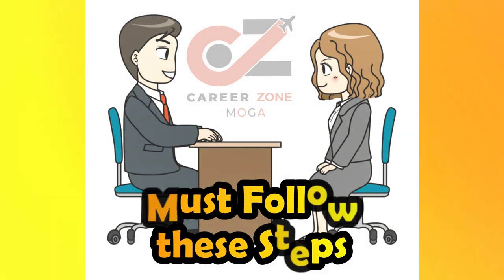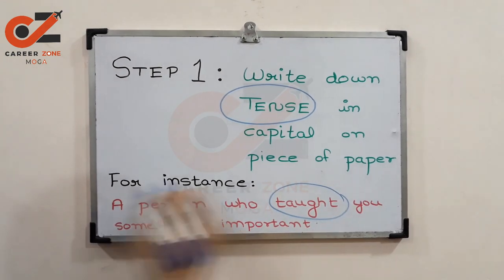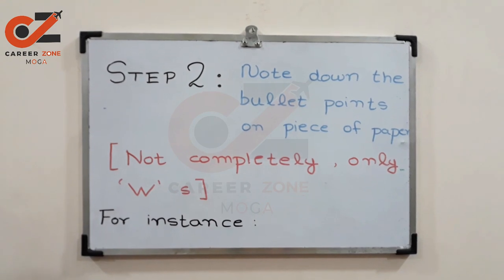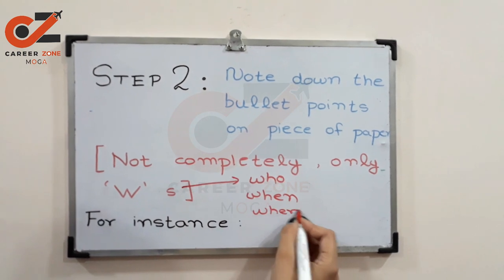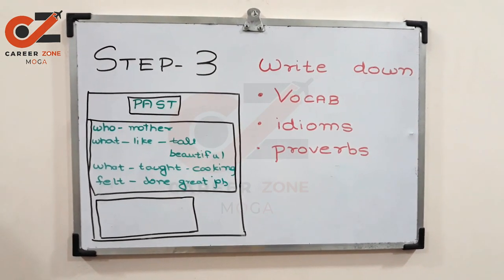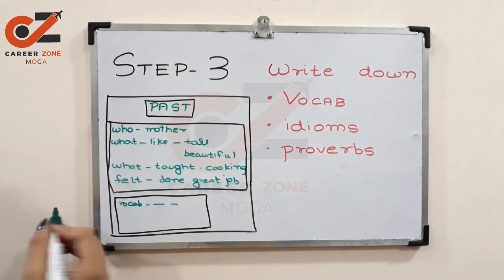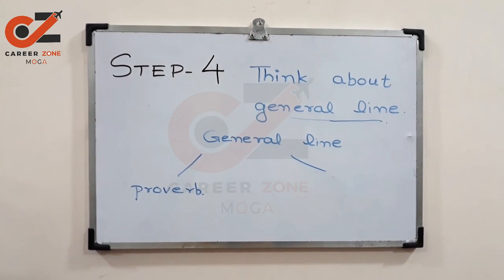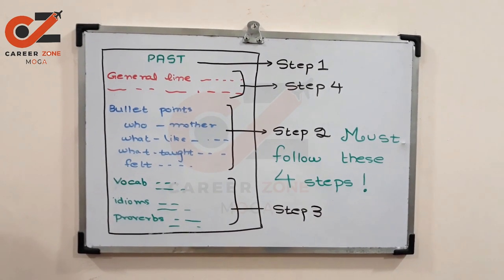How to prepare Cue Card? | IELTS Cue Card | Outstanding Cue Card IELTS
This video contains 4 steps to prepare outstanding cue card.

💥💥💥💥💥 NEW  RELEASED BOOK 💥💥💥💥💥
1. IELTS READING PRACTICE TESTS  - ACADEMIC

2. 1. IELTS READING PRACTICE TESTS  - GENERAL Training

💥 Best e-Books 📚 & PaperBack Books  📚 at Cheap Price ✌ . Check it out Now 👇👇👇

1. MASTER IELTS GENERAL WRITING -

2. MASTER IELTS ACADEMIC WRITING -

3. IELTS Academic - Tips and Strategies for All Modules in Depth ---

4. IELTS General Training - Tips and Strategies for All Modules in Depth

6. IELTS WRITING VOCABULARY GUIDE - FOR ACADEMIC & GENERAL TRAINING - BEST BOOK TO SCORE 7+

7. MASTER IELTS SPEAKING - Ultimate Book ---

8. 50 Listening Tests with Pdf and Audio --NEW FORMAT--

9. 8. 25 Listening Tests with Pdf and Audio --NEW FORMAT--